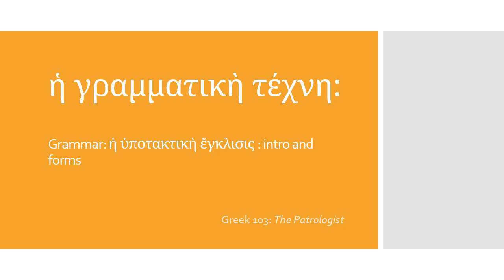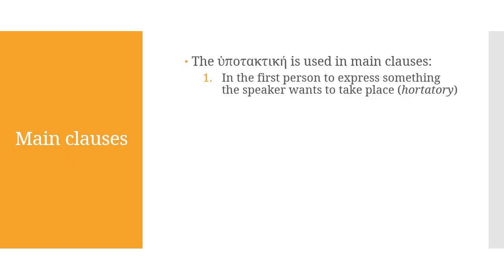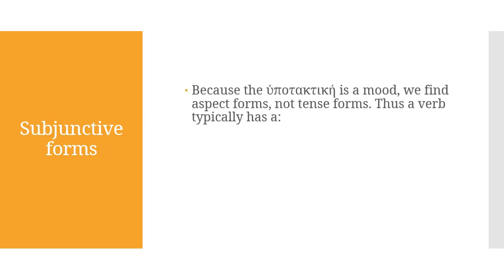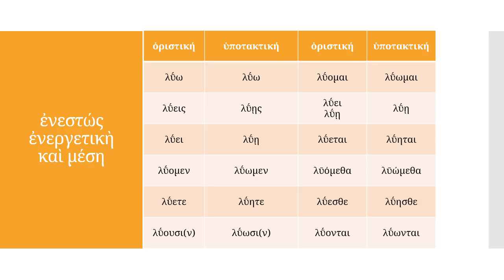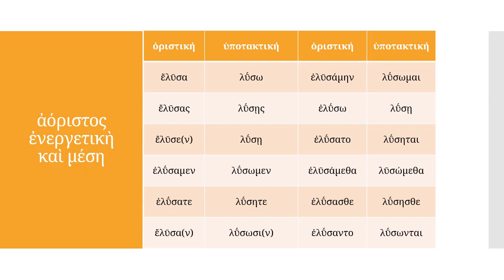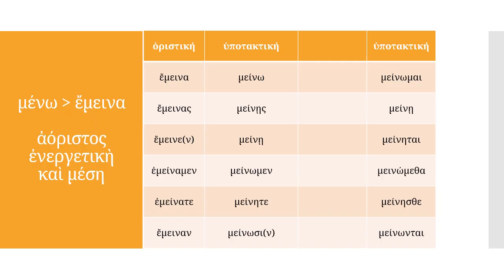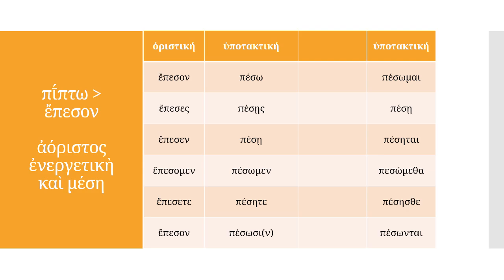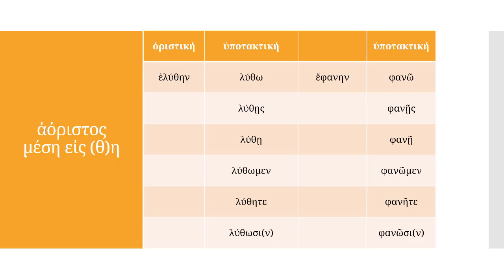Lesson G 58 Subjunctive Intro and Forms